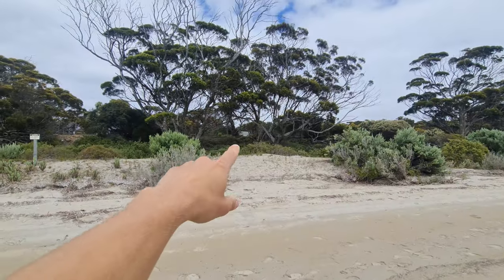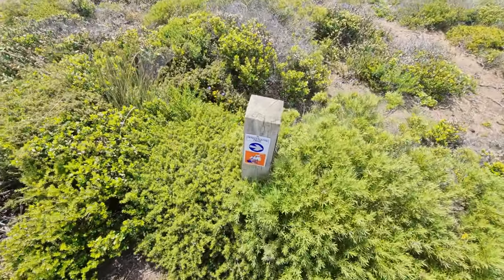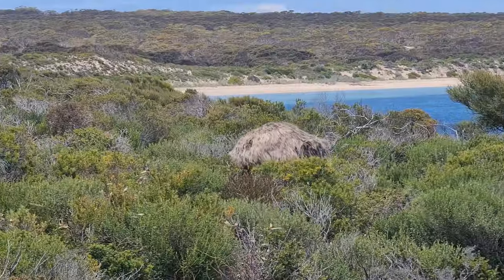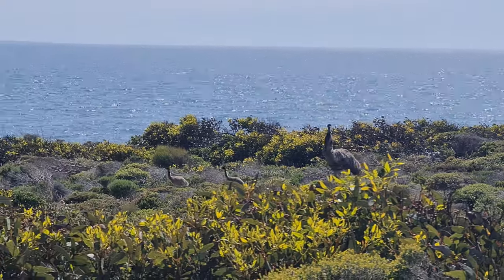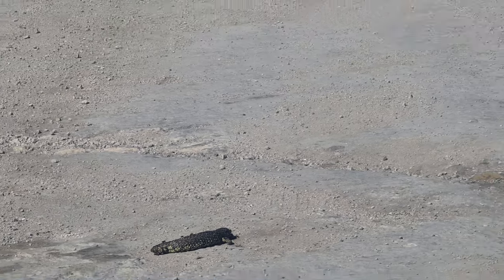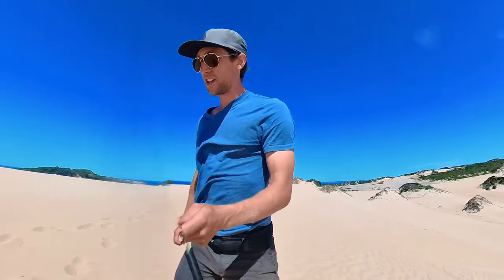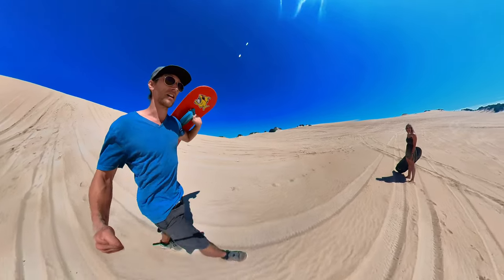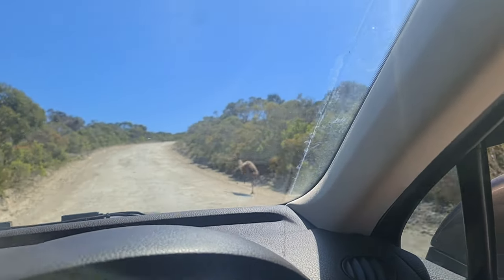Port Lincoln National Park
Join us this week as we make our way to Port Lincoln National Park. We camped at surfleet cmaoground and hiked up Stamford Hill, The donnington loop around the light house, maclaren point and head out to Wanna Dunes.